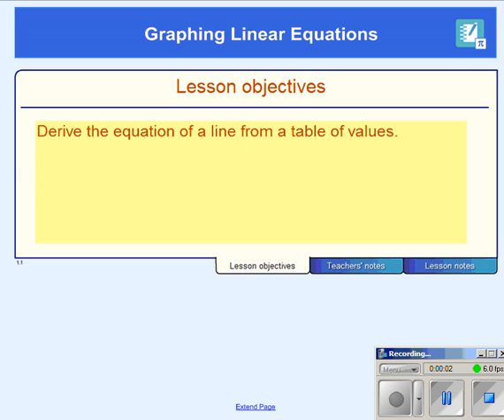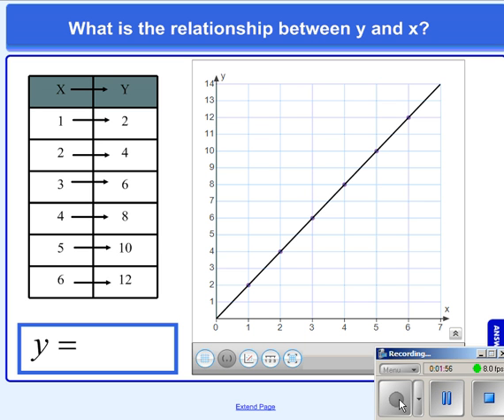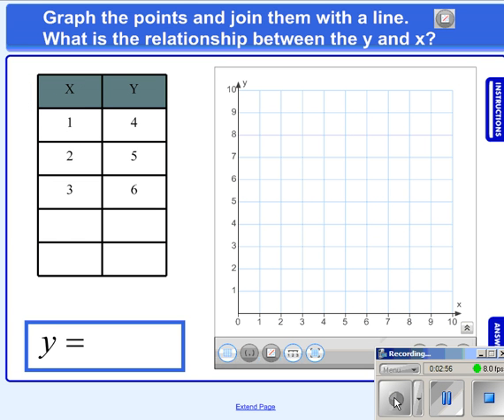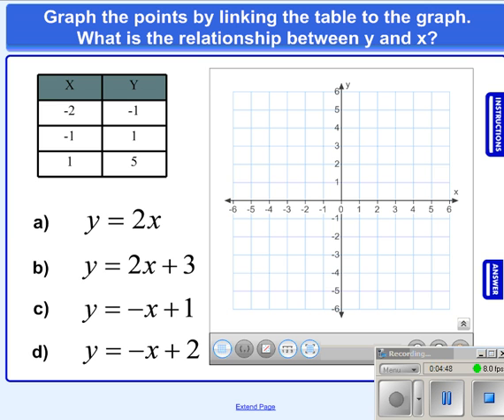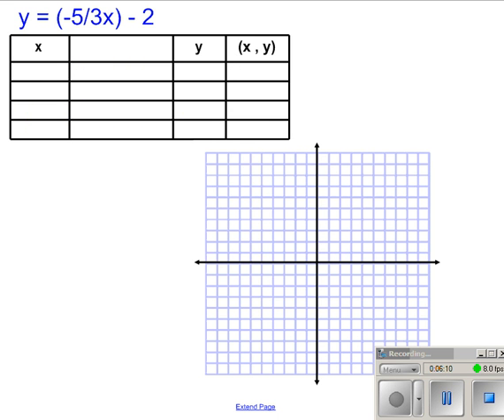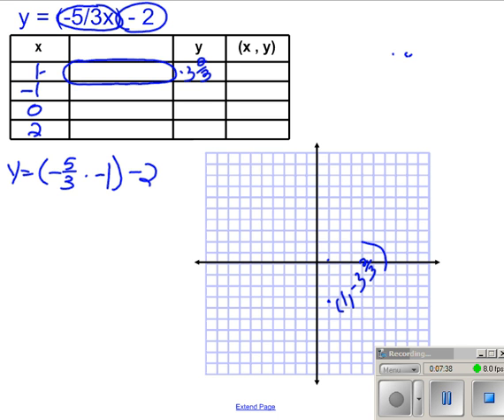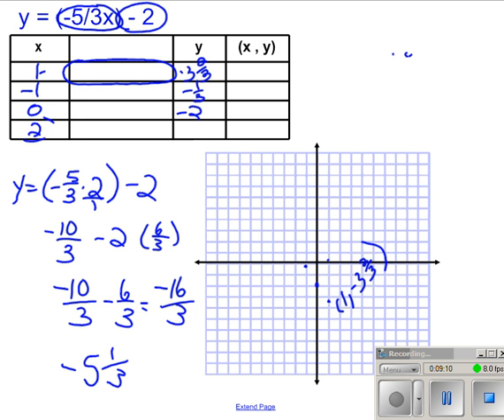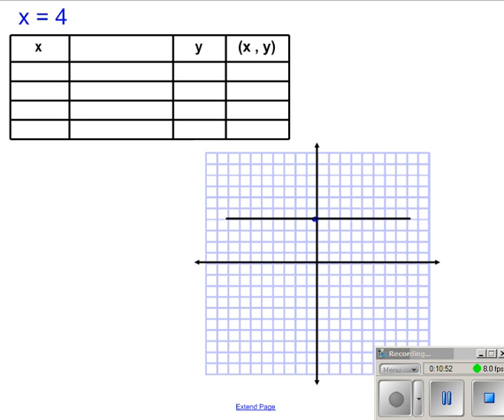graphing linear equations part 3